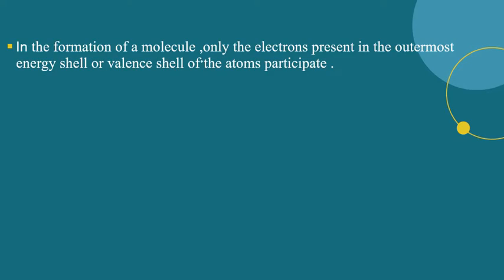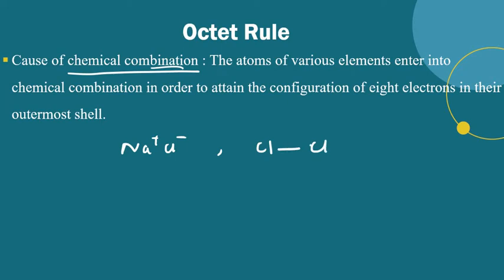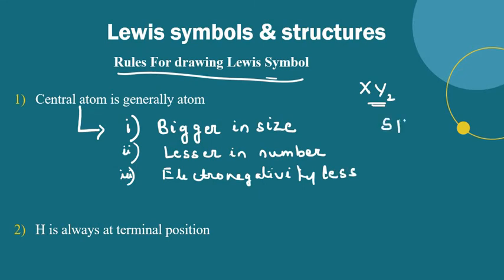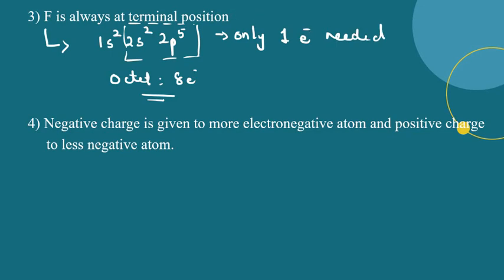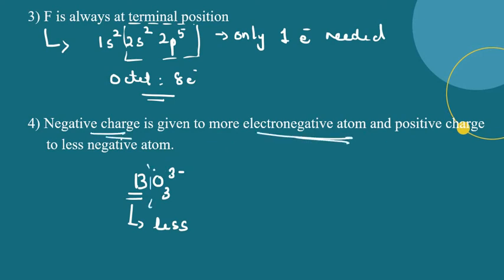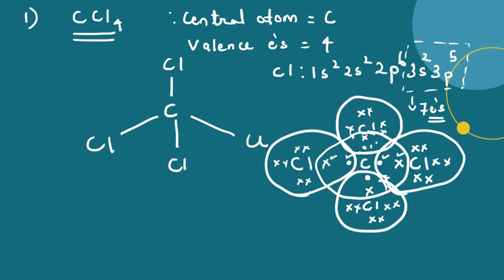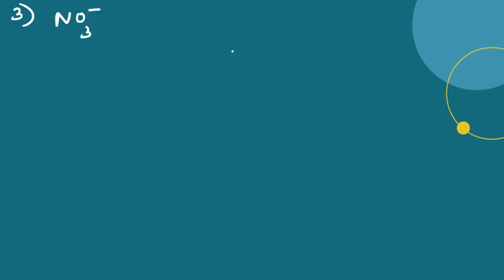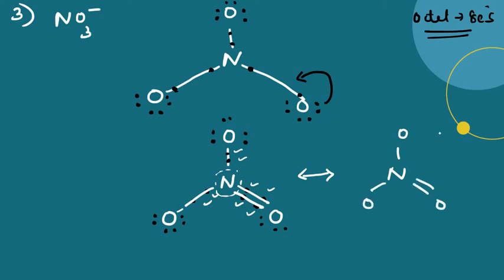Lewis symbol ( Chemical bonding class11)